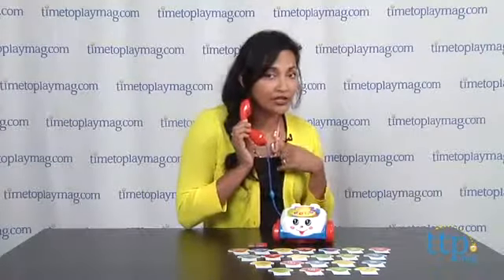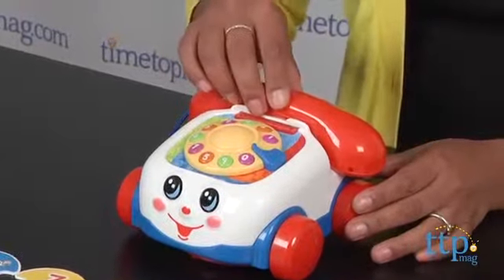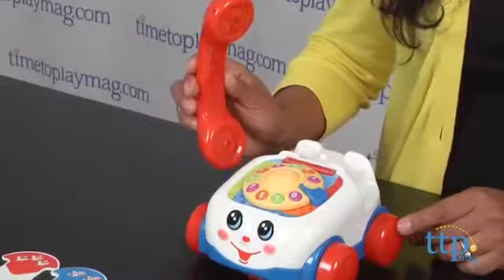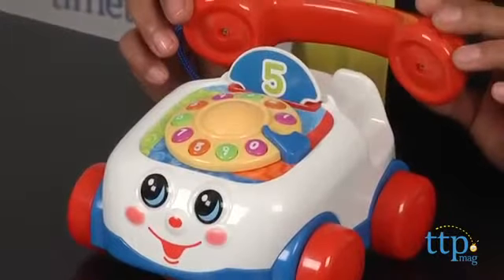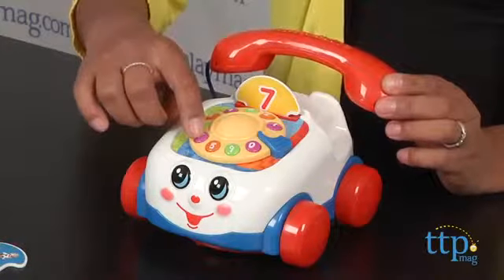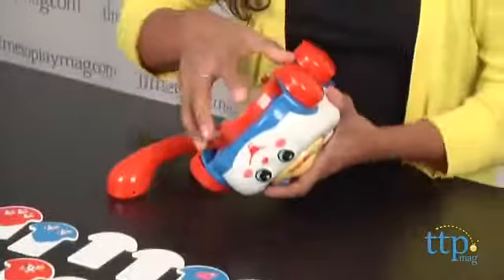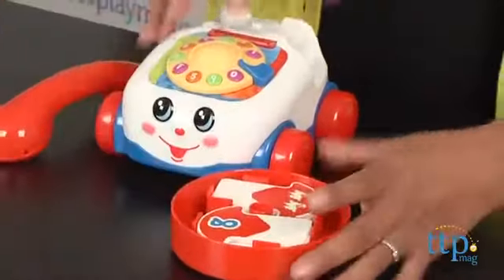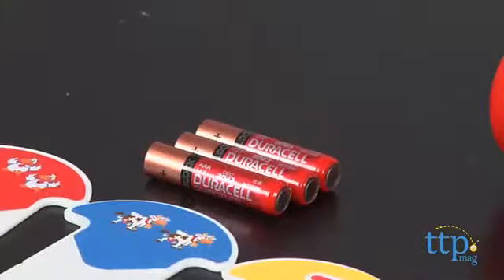Đồ chơi điện thoại cổ điển